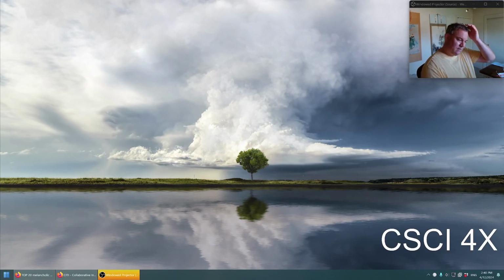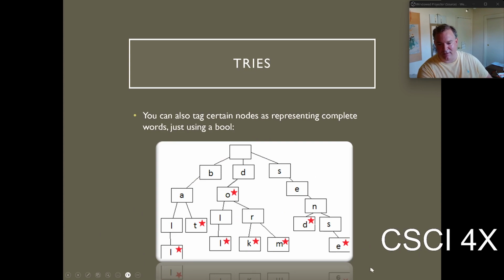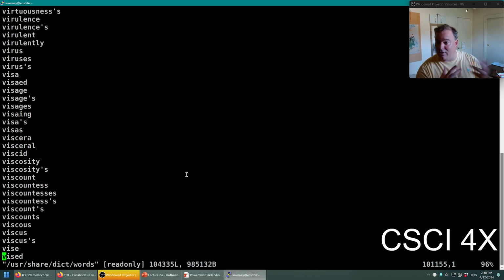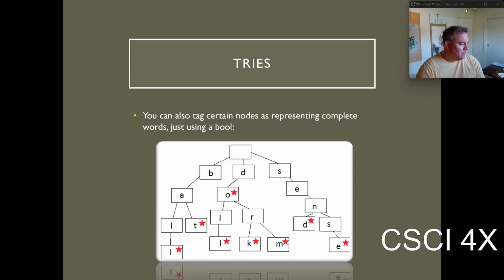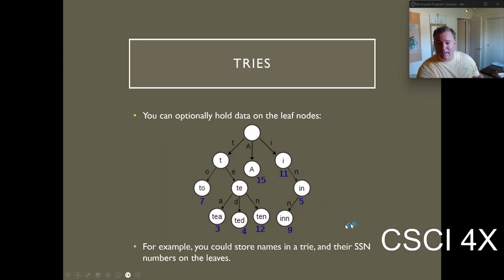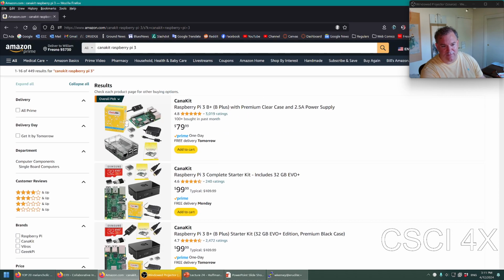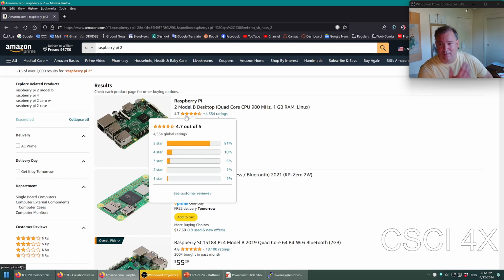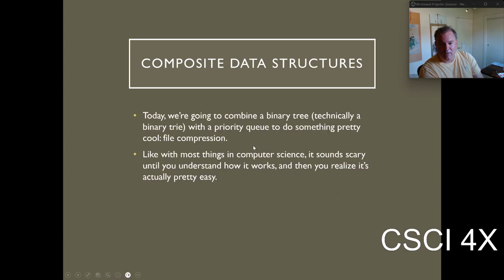Tries, and inspiring words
Today we covered tries (a form of tree where the value is encoded based on its position in the tree) at a conceptual level, not at a code level.

Then since Summer is coming, I talked for a while about ways to keep practicing and improving your skills even when not in a class. Doing projects is a great idea, and finding a tutoring job is a really good idea.